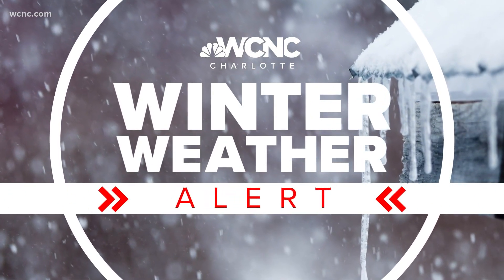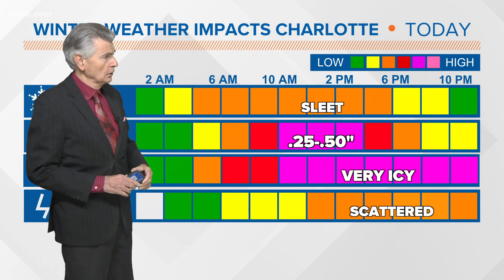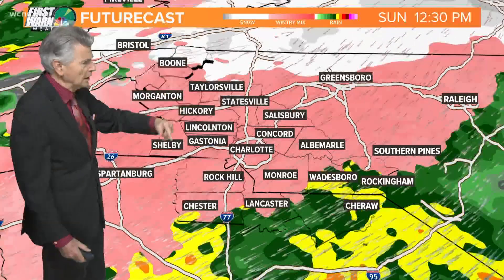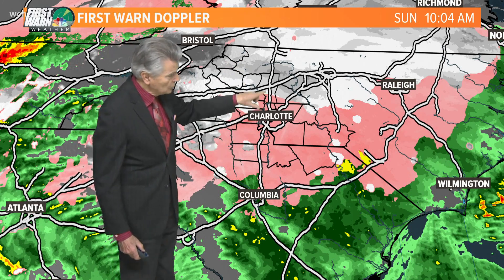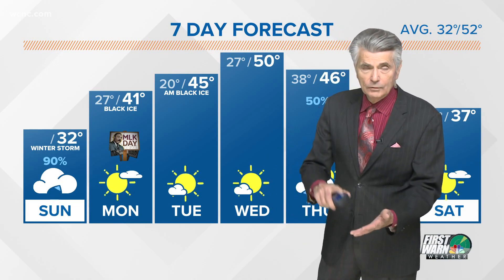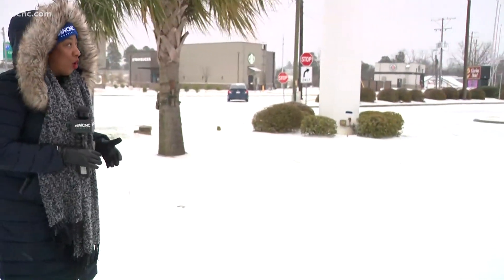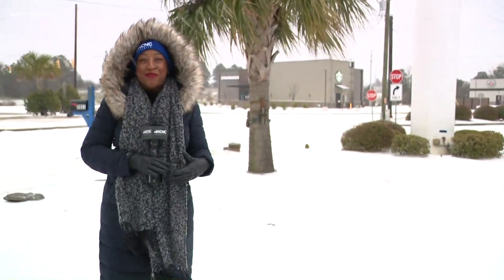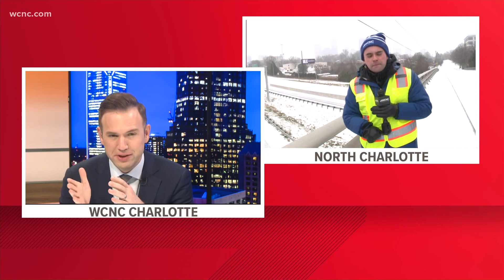Charlotte covered in ice by winter storm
A wintry mix of freezing rain and sleet is falling in Charlotte, North Carolina, while snow is falling across the western Carolinas as the winter storm moved into the region early Sunday morning.

***10 A.M. UPDATE
First Warn forecaster Larry Sprinkle says Charlotte will continue to see sleet and freezing rain all day Sunday through late afternoon. Those conditions could last into Sunday evening with a change over to snow possible into early Monday morning.

"That could cause some major, major issues with power outages," Sprinkle said. "It is very icy out there. As far as driving, I would say the best thing to do is avoid driving at all today and tomorrow morning as well."

The North Carolina mountains, including areas like Banner Elk, Blowing Rock, Boone and West Jefferson, heavy snow is expected all day. Sprinkle said many of these areas and the ski slopes could see upwards of a foot of snow. The good news for the mountains is there won't be much ice with this winter storm.

Areas east of Charlotte, including Rockingham, Wadesboro and Cheraw, South Carolina, will experience very cold rain with temperatures just above freezing Sunday afternoon.

"Up towards the mountains a lot of snowfall. Anywhere from 8 inches to a foot of snowfall," Sprinkle said. "The Charlotte area will see a lot more ice. That sleet is going to mix with freezing rain and cause some major problems out there."

Gov. Roy Cooper will provide an update on winter storm preparations and conditions across North Carolina at 12 p.m. That update will be streamed live on WCNC Charlotte's website, YouTube channel and on air.

Winter Storm Warnings and Ice Storm Warnings are in effect Sunday because of hazardous conditions expected through Monday morning.